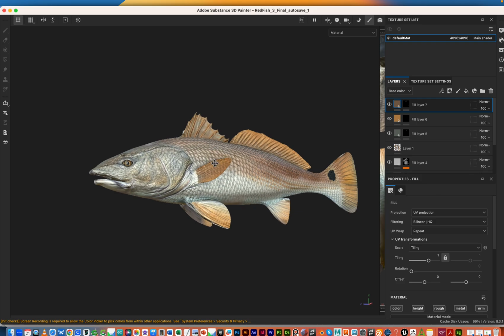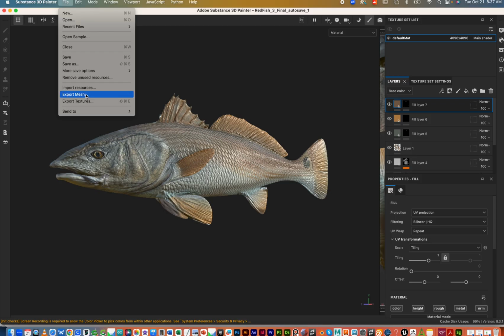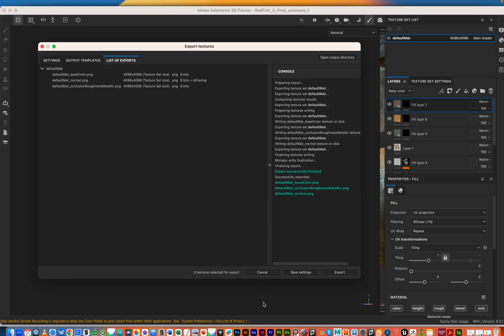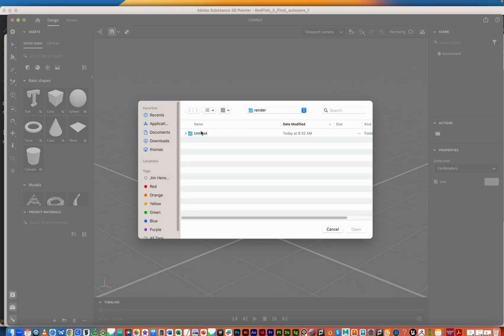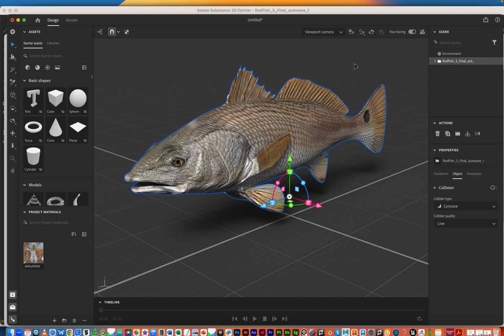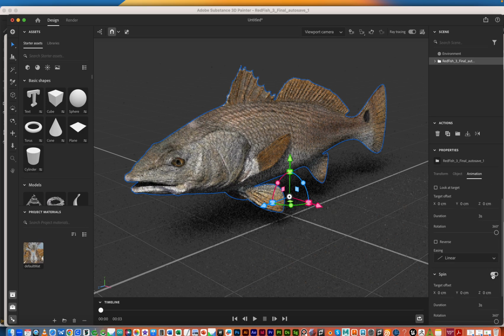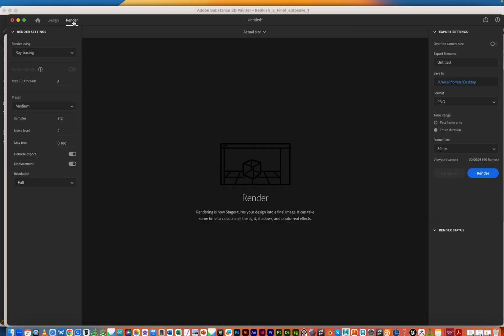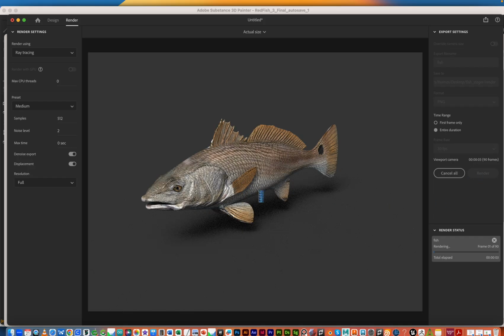Substance to Stager for Rendering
Quick tutorial on how to render.